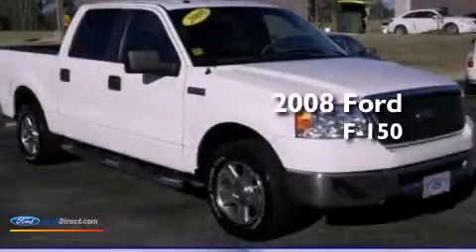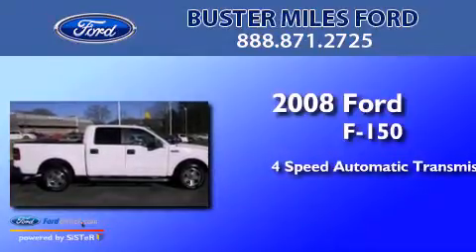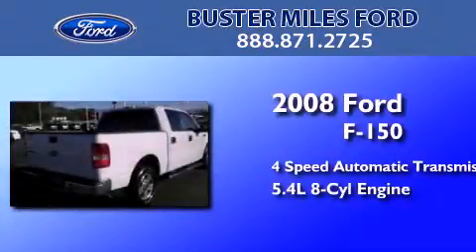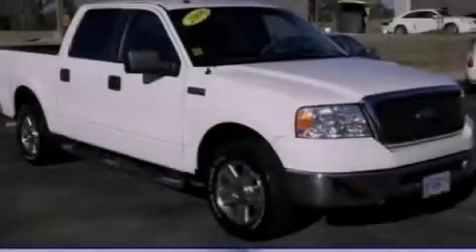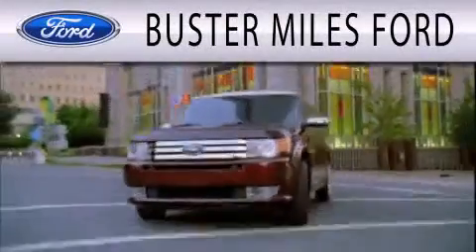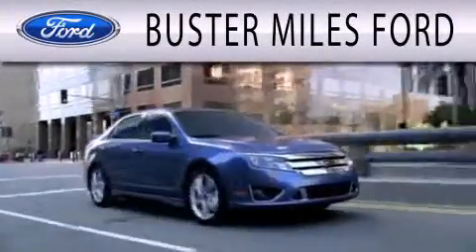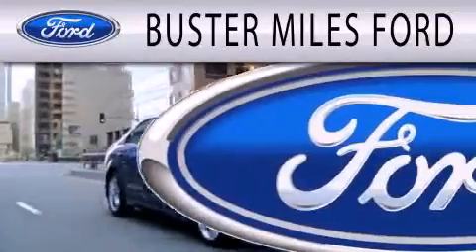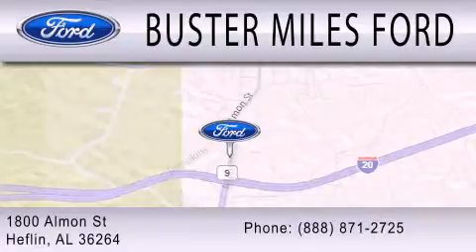Pre-Owned 2008 FORD F-150 Heflin AL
Year : 2008
 Make : FORD
 Model : F-150
 Engine : 5.4L V8 24V MPFI SOHC FLEXIBLE FUEL
 Trans . : 4-SPEED AUTOMATIC
 Exterior : WHITE
 Miles : 187,093
 Interior : GRAY
 Stock : 11534A